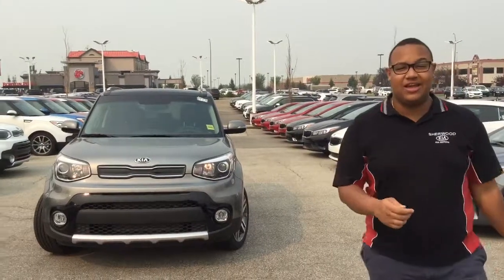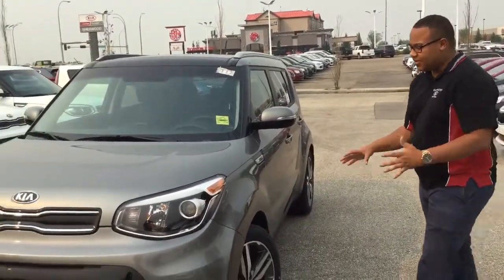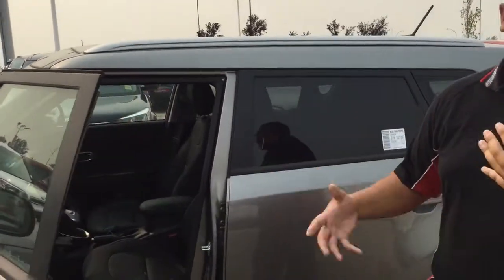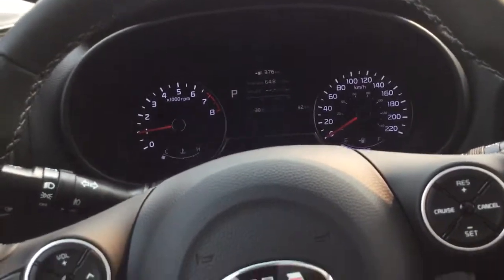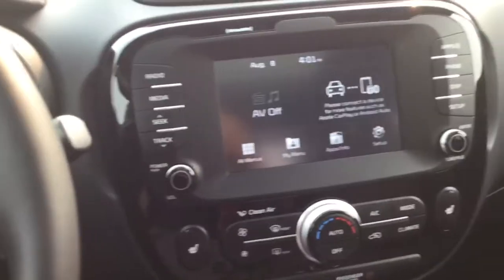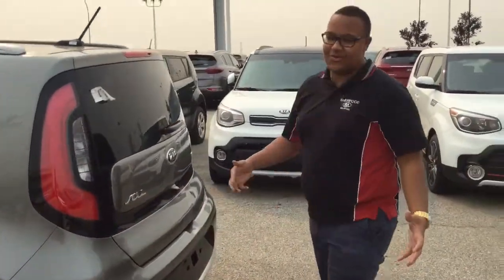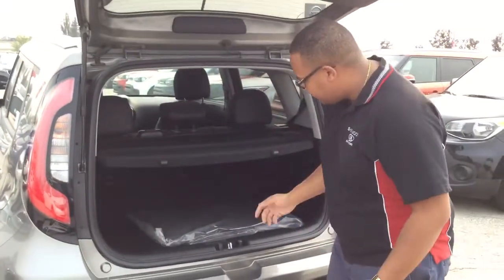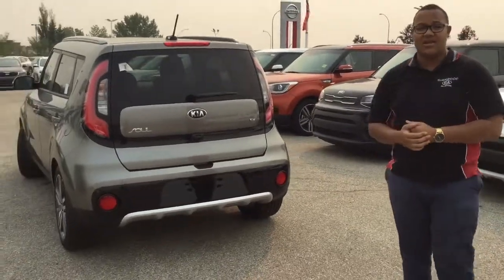Soul for Penny